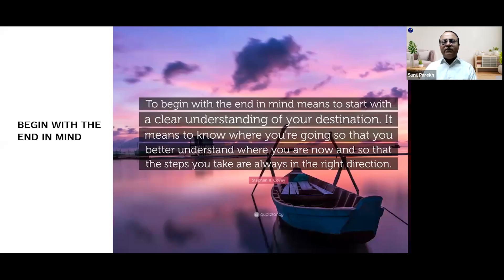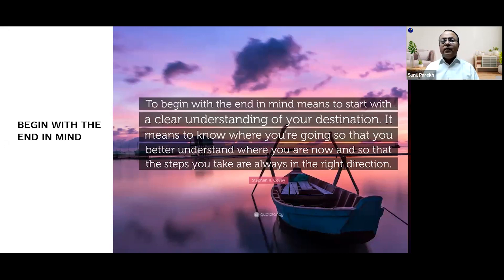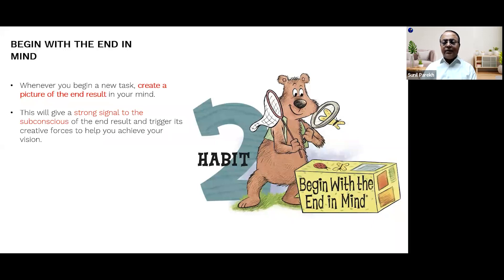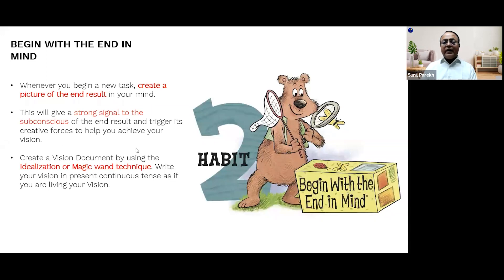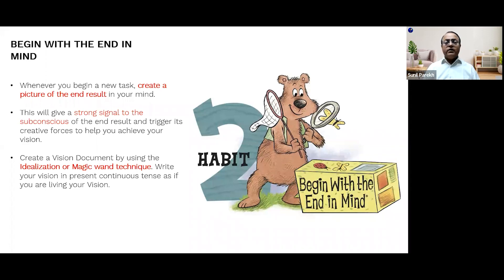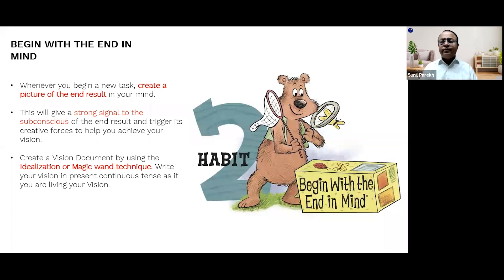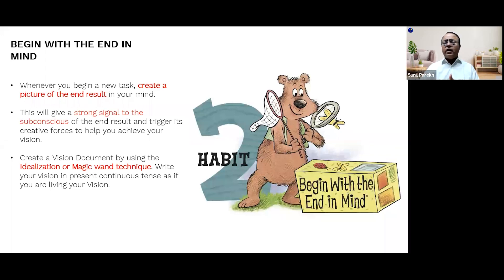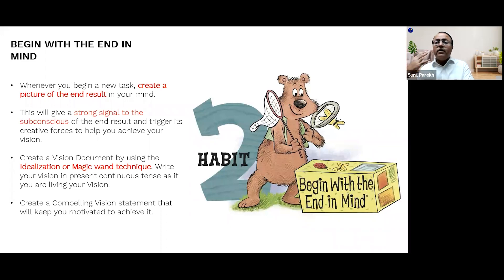Life Lesson # 63 | Begin with the end in your mind | Life Lessons from Rise 5AM Club 🌻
Life is full of lessons, and there's always something new to learn. In this YouTube series, we explore some of the most important life lessons and share insights and practical tips for applying them in your own life. From building resilience to cultivating gratitude, join us on this journey of personal growth and discovery. Facilitated by : Sunil Parekh, International Success Coach & Mind Power Expert | Keynote Speaker | Author | Jack Canfield's Success Principles Certified Trainer | ThetaHealing Instructor | NLP Practitioner The Rise 5am Club is an initiative by Rising Minds Foundation. Our intention is to make this Club an ongoing self-sustaining initiative to spread Mind Power Education which will help people live happier, healthier and more successful lives. Join Rise 5AM Club today! How to join? To join our Rise 5am club, subscribe to our YouTube channel & join us everyday morning LIVE at 5am : @sunilparekhmindguru Please note : All proceeds from these sessions received as donations will go to the foundation. Donations will be completely unconditional and if you don’t wish to donate anything, that’s fine too ❤️